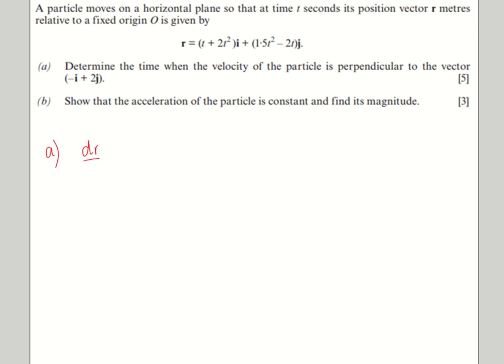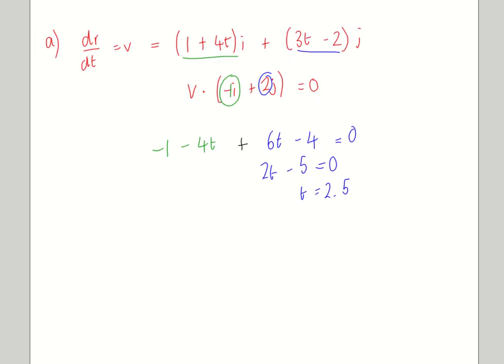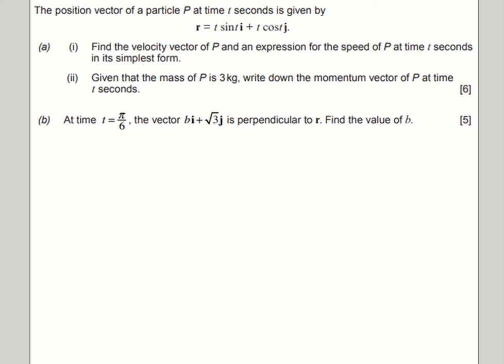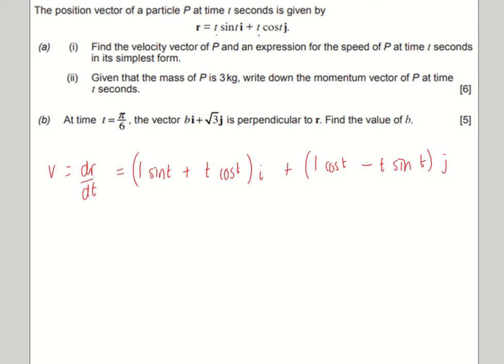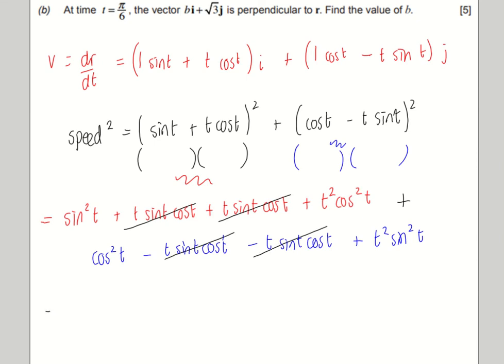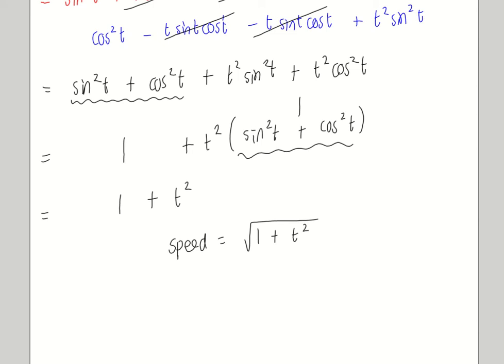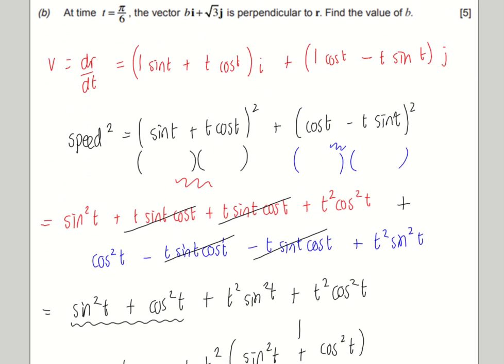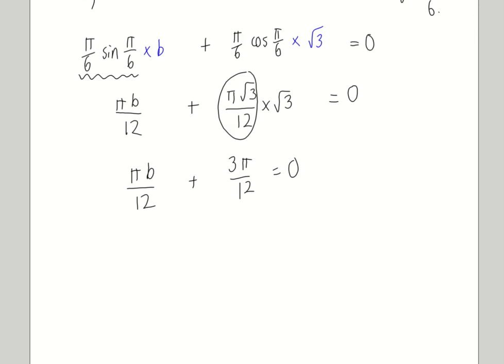Further Applied Unit 3 Vectors 2